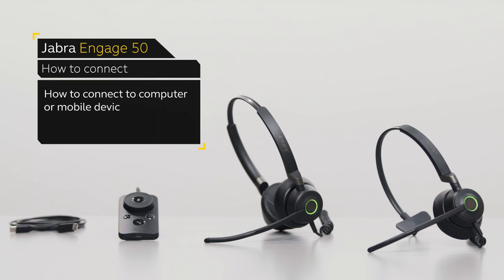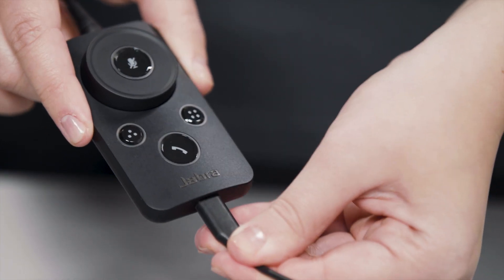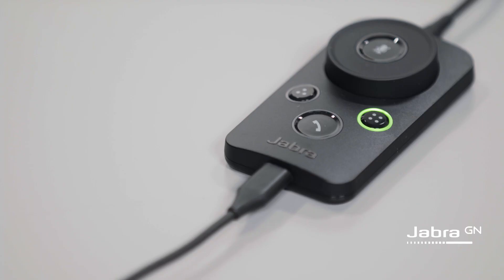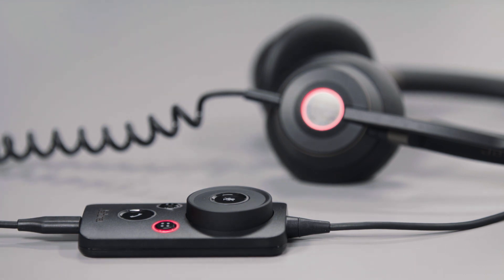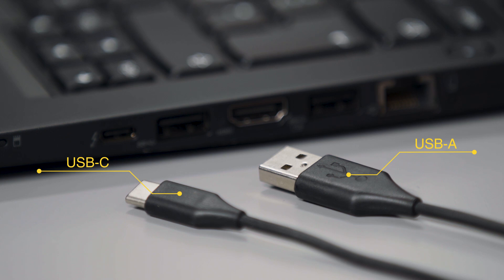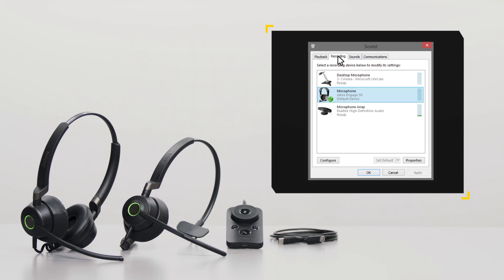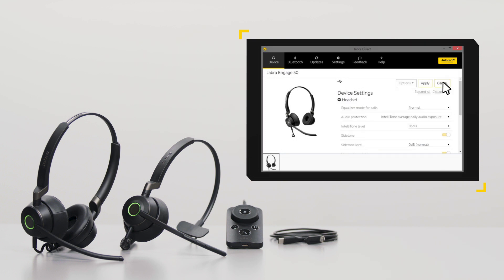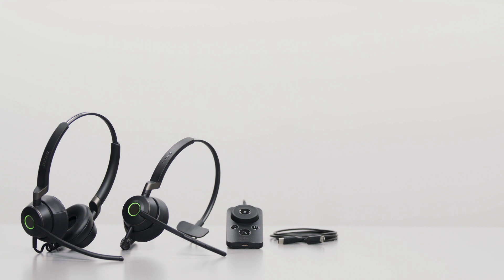Jabra Engage 50: How to connect | Jabra Support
Learn how to pair and connect your Jabra Engage 50 headset with a computer or mobile device. See the benefits of downloading Jabra Direct to personalize your settings and optimize performance.